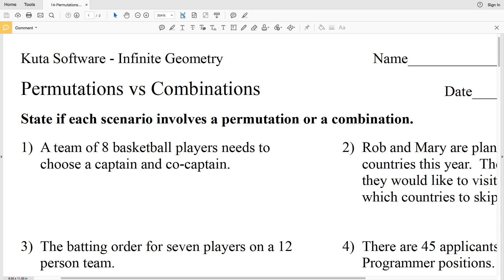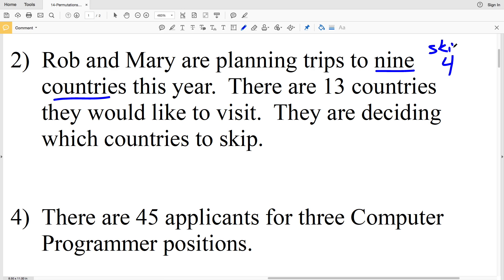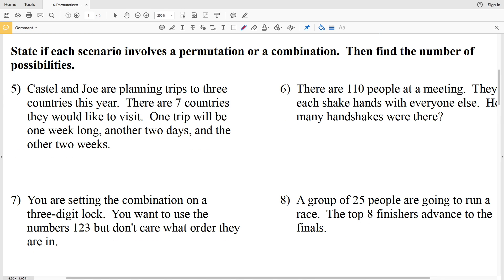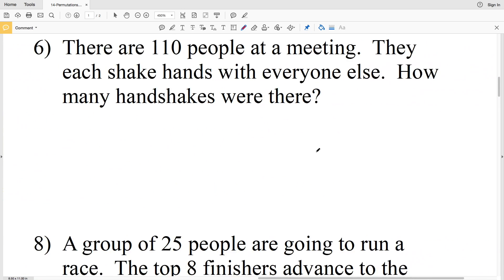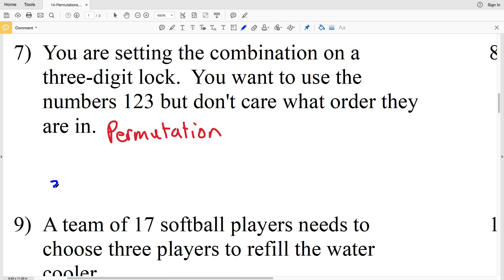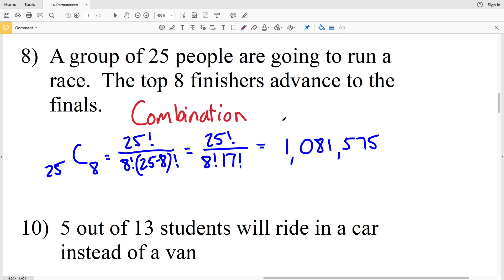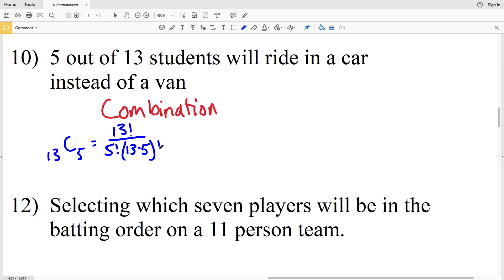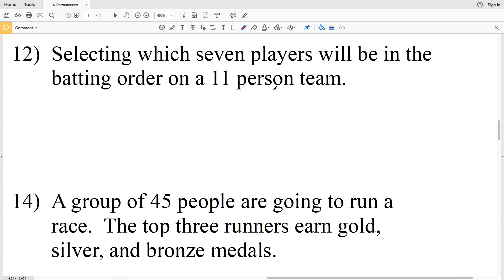KutaSoftware: Geometry- Permutations Vs Combinations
Please note for number 13, the answer is 32,760
15*14*13*12=32,760  not 32,720

Happy learning! 💜